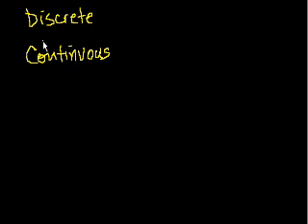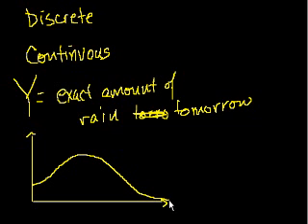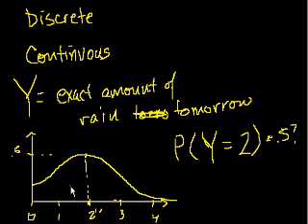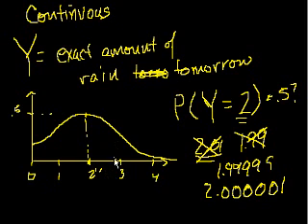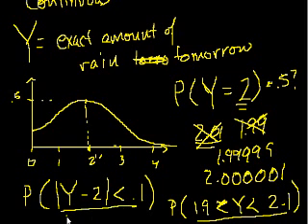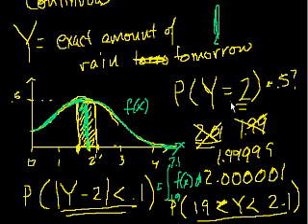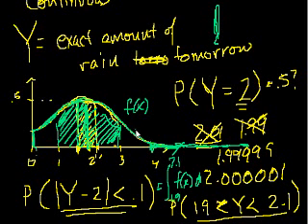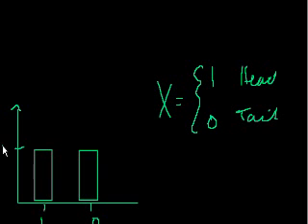Saylor.org BUS204: Khan Academy's "Probability Density Functions"